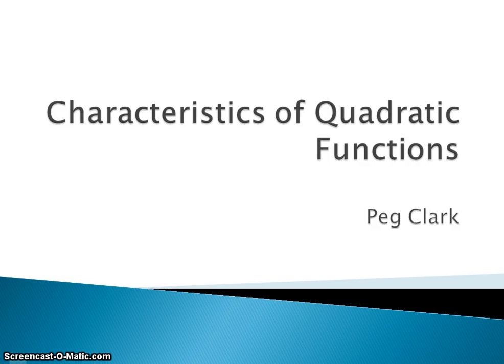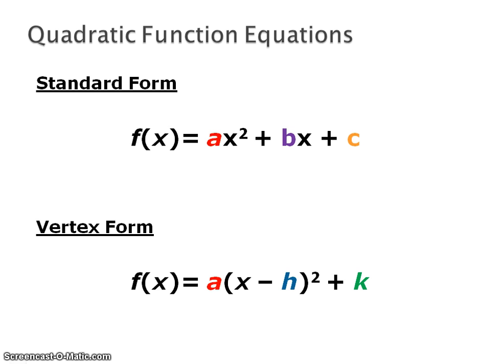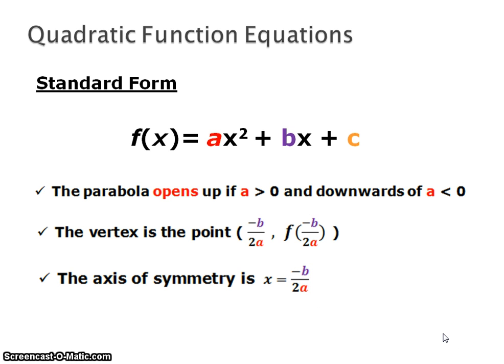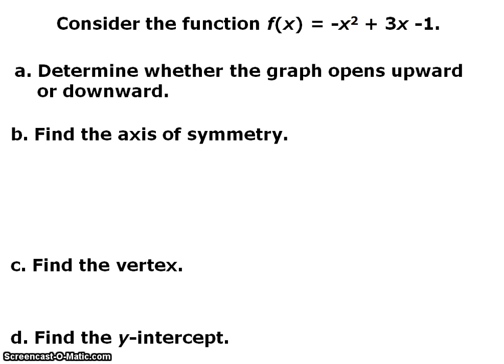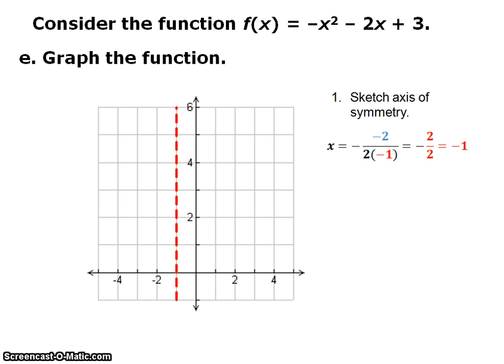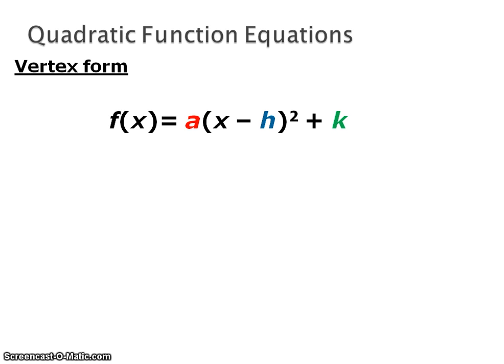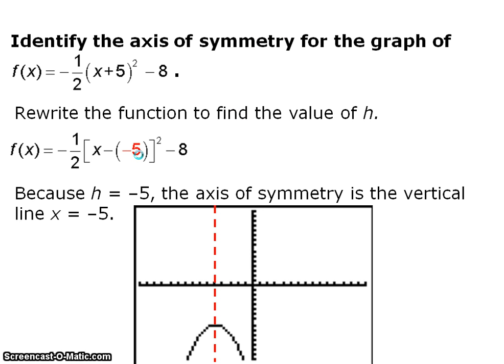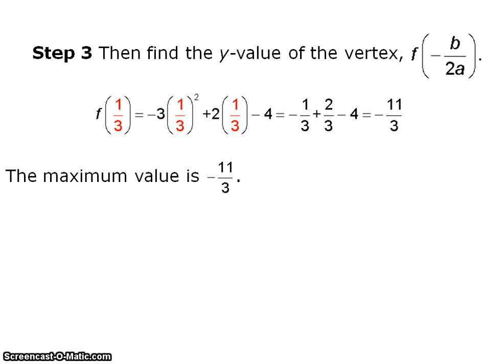QuadChars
Characteristics of Quadratics